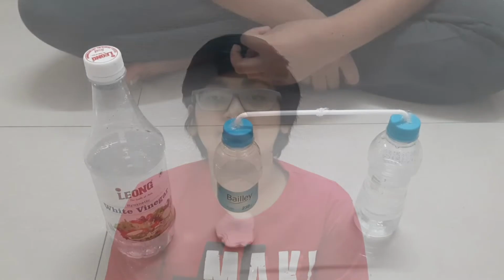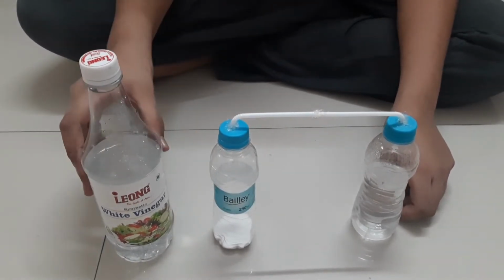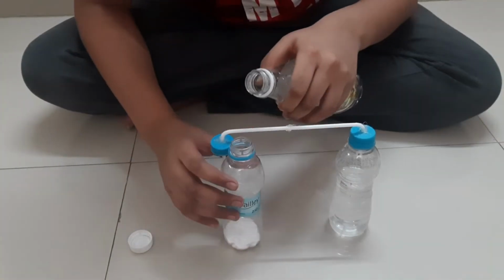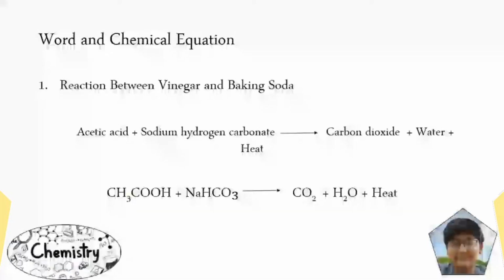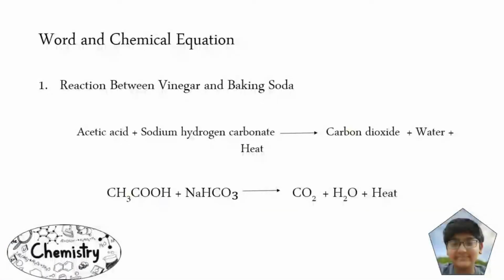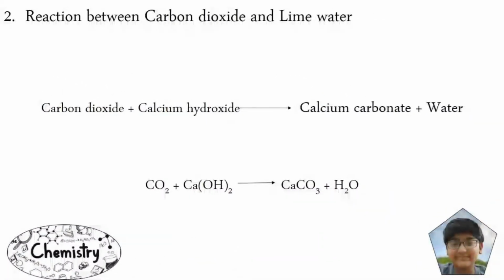Reaction of Carbon dioxide And Lime Water | Experiments